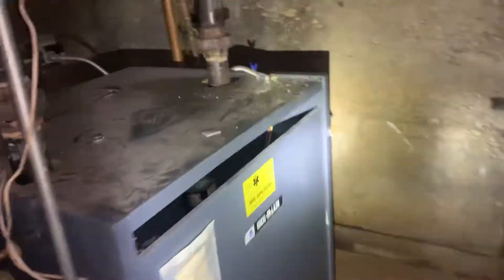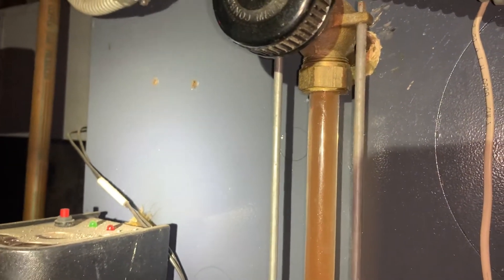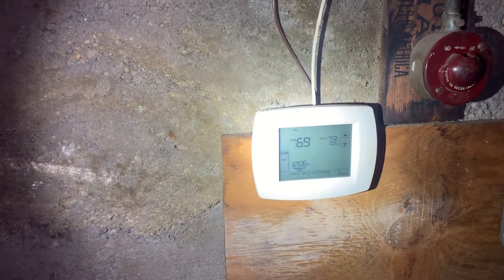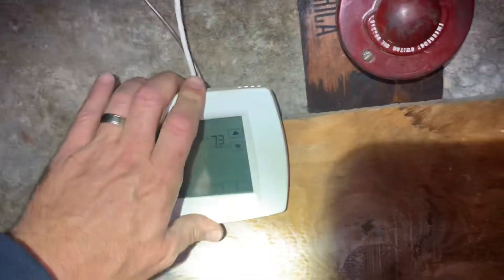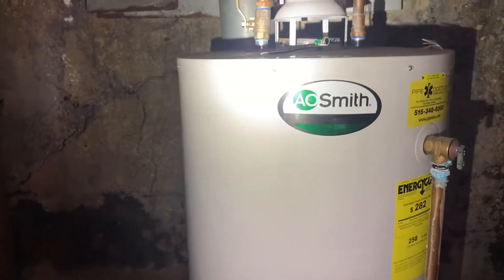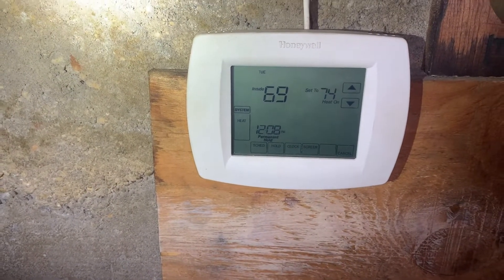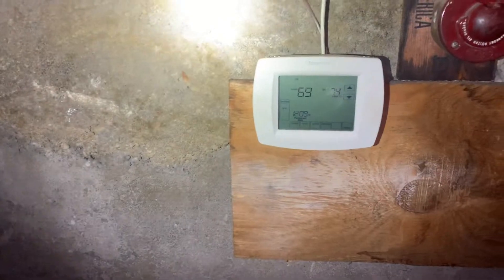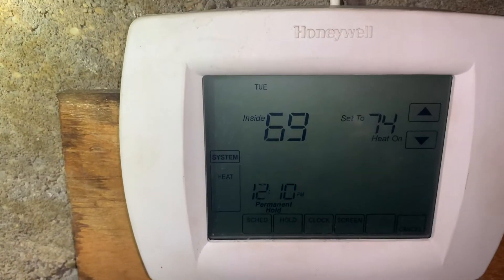Troubleshooting No Heat - Gas Steam Boiler with Wired Remote Temperature Sensor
No Heat in this apartment building. Thermostat is reading --
Contractors working in 1 apartment cut the remote temperature sensor wire.